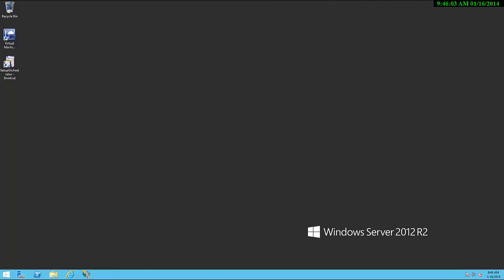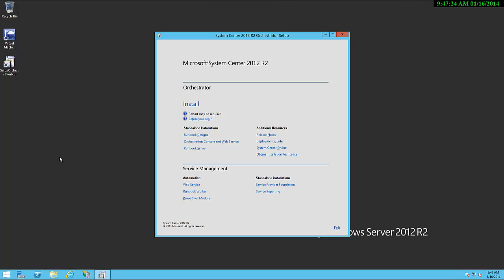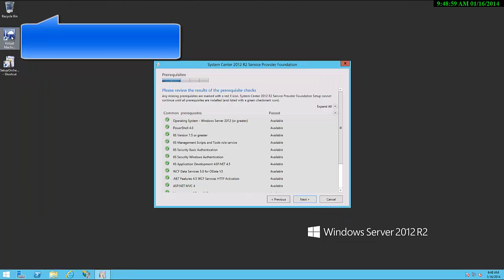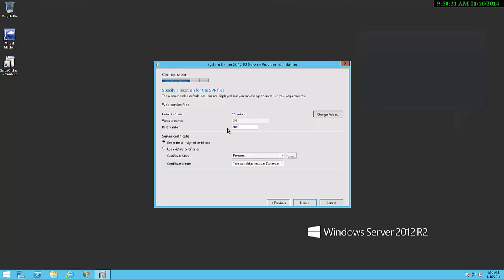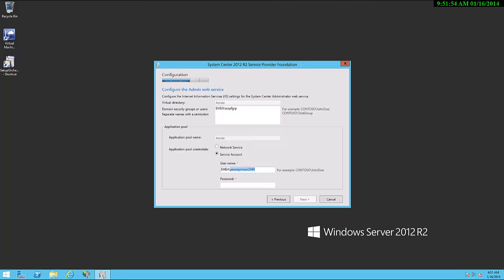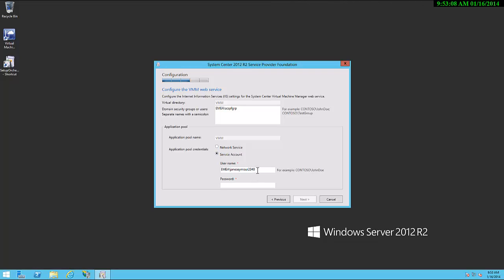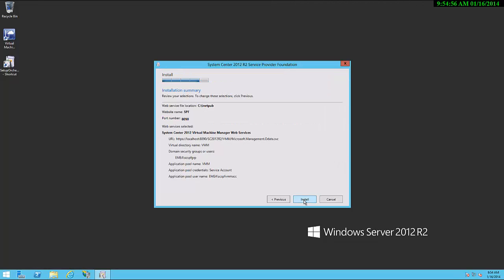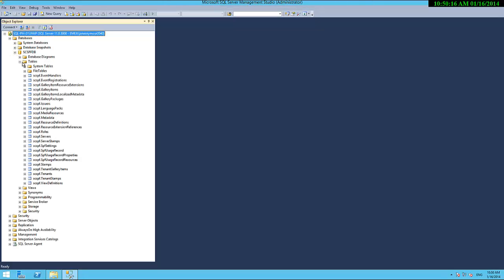Installation of SPF (Service Provider Foundation)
Step by step installation of Service Provider Foundation. Using domain accounts and a separate SQL instance